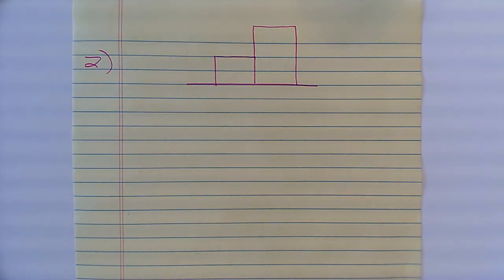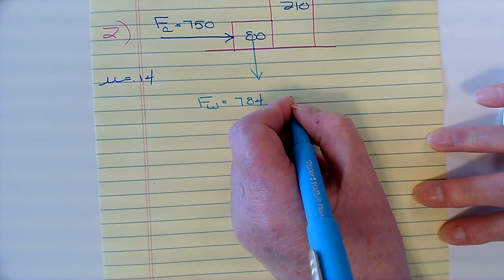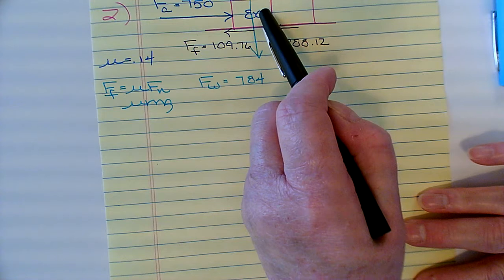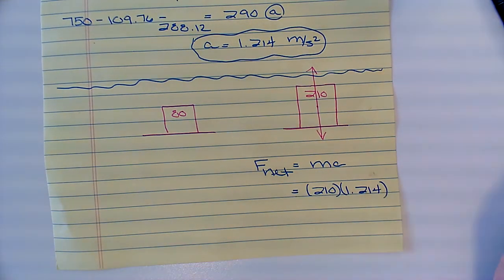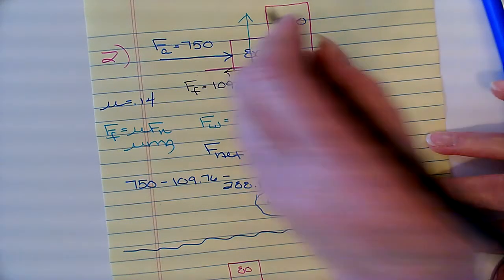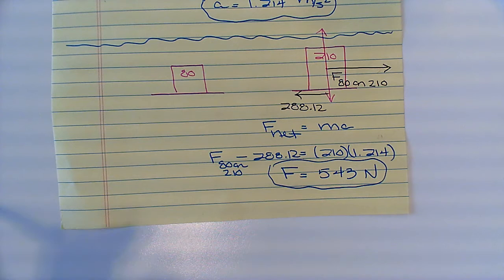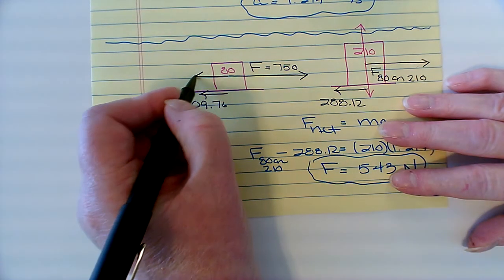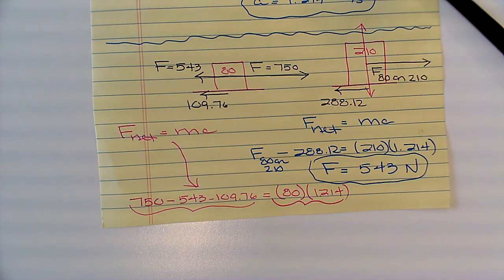Dynamics: Blocks in Contact (with friction)